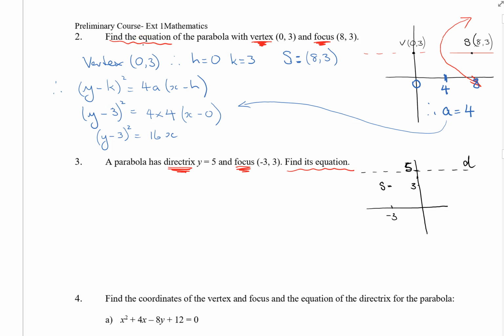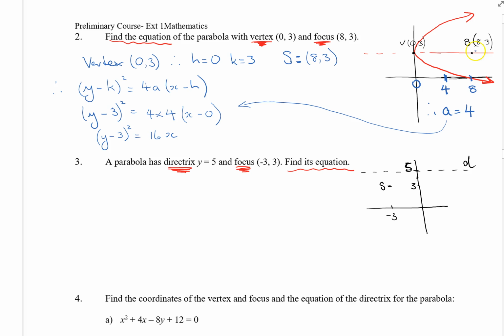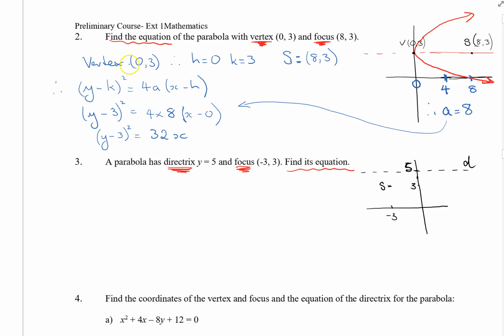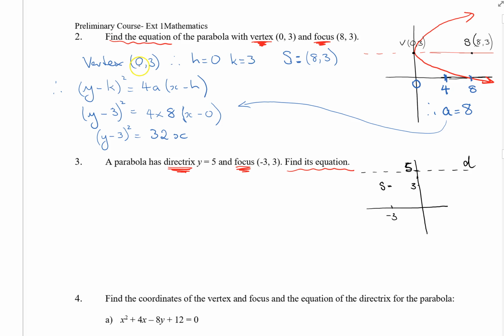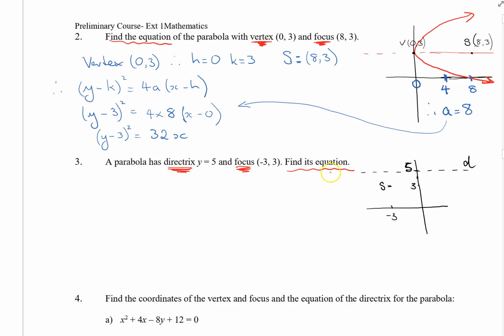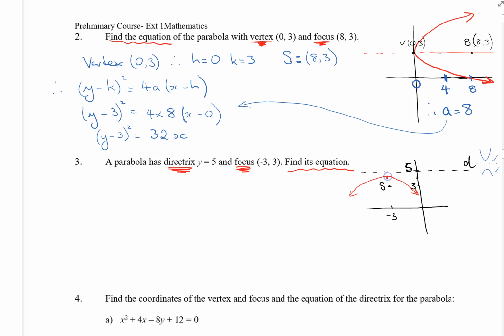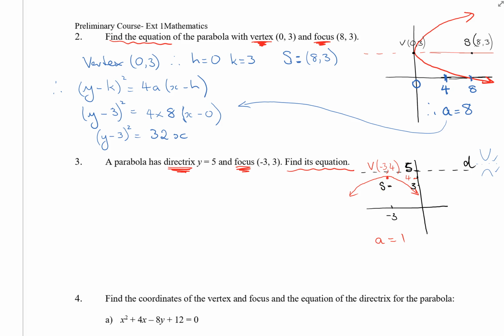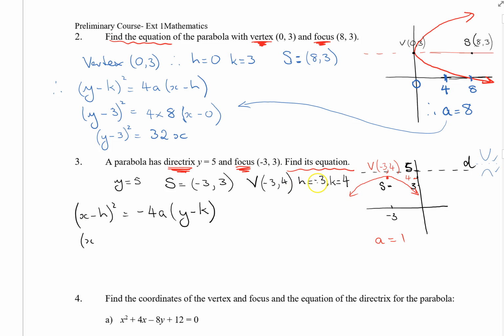Ex 9C Examples 2 & 3